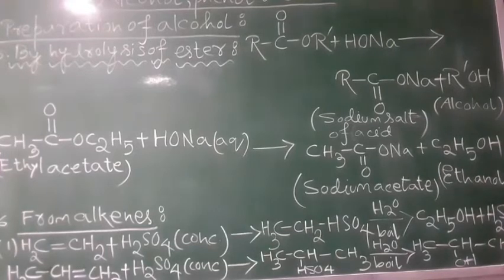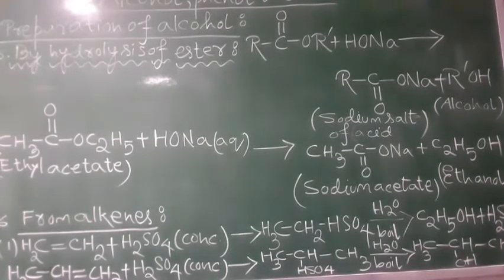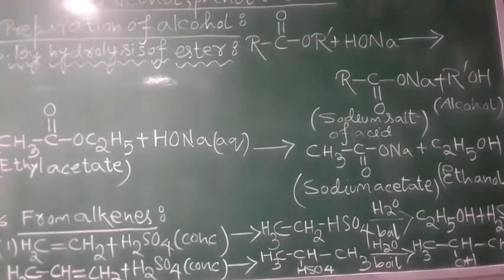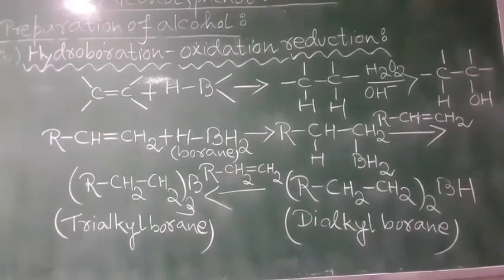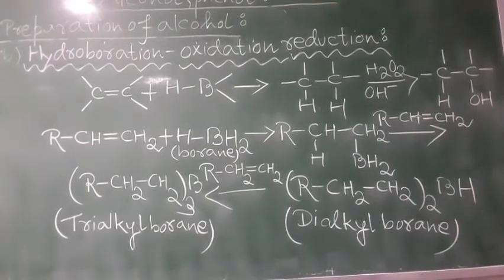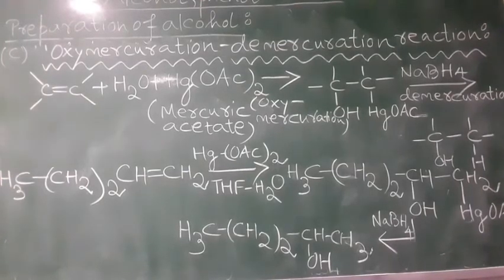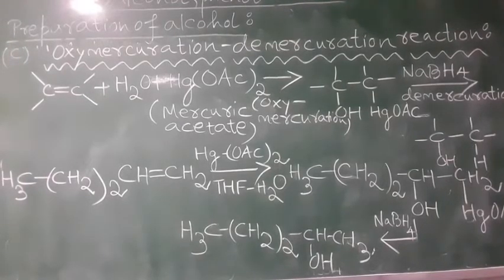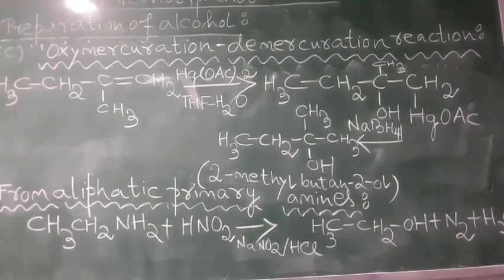Class XII Organic Chemistry